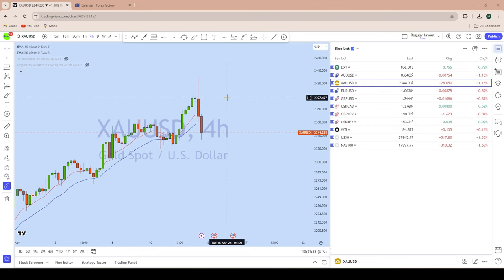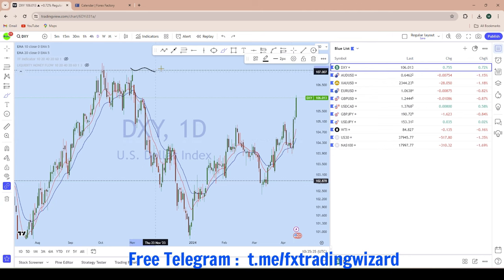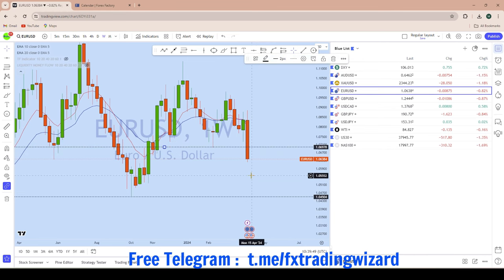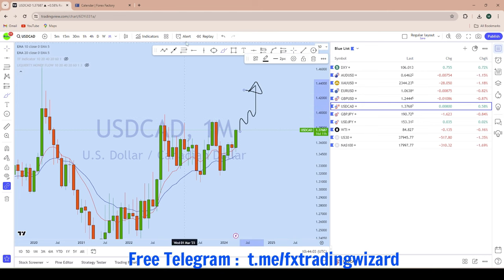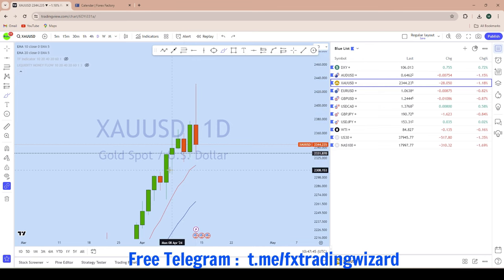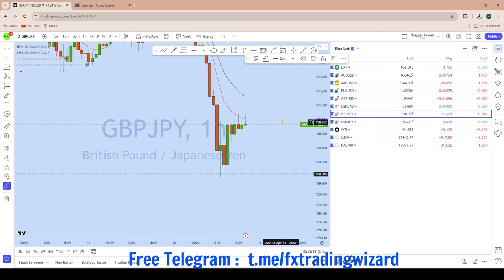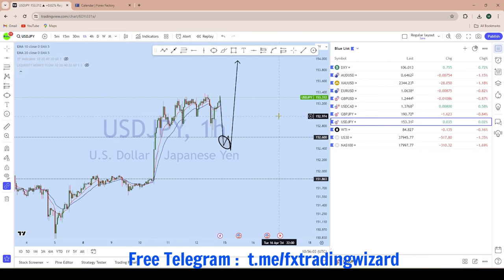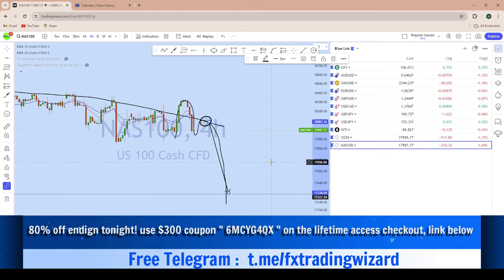Weekly Forex Forecast 15th April to 19th April [ EURUSD,GOLD,GBPUSD,US30,US30.....]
TimeStamp

forex forecast
forex analysis
forex trading
forex